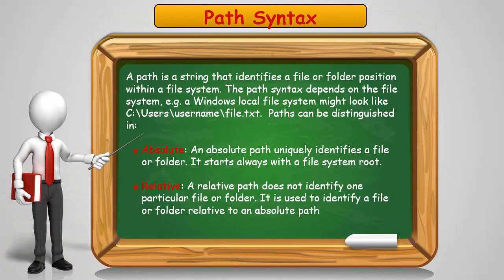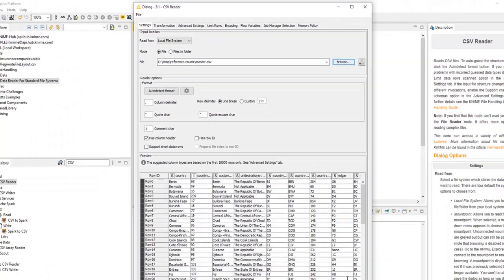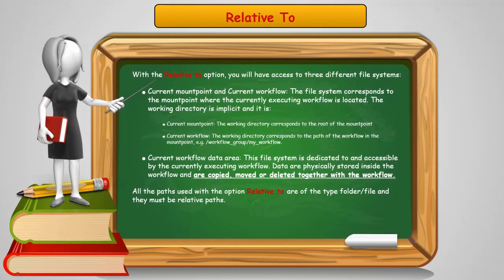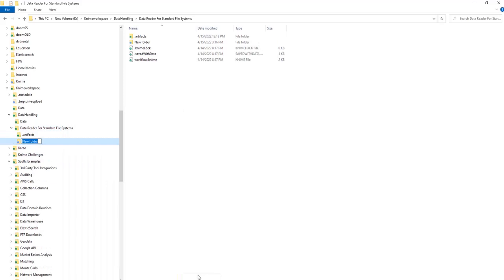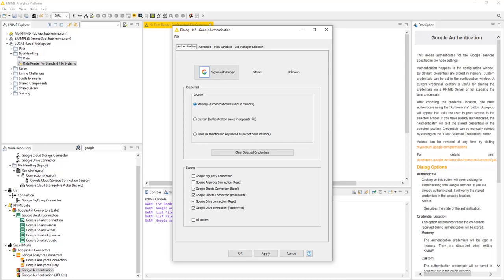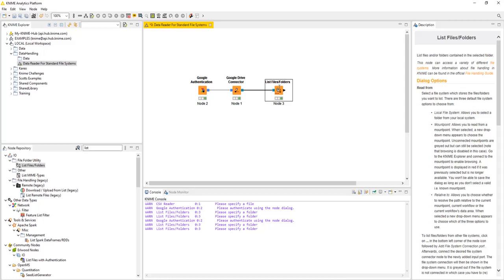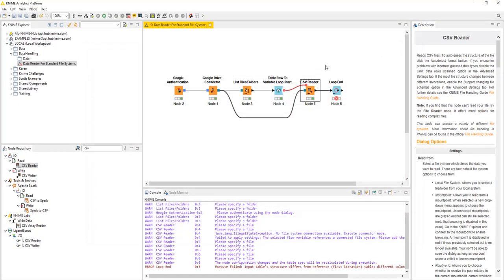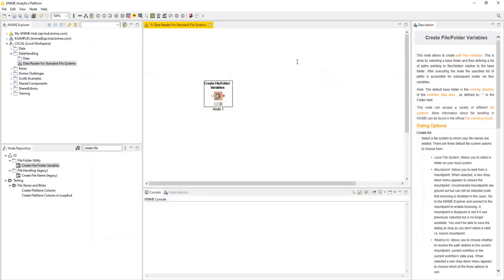Knime Tips and Techniques Part 73 Data File Handling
KNIME File Handling Guide
With the move towards cloud and hybrid environments Knime had to rethink and rewrite the existing file handling infrastructure in KNIME Analytics Platform to provide our users with a better user experience.

With KNIME Analytics Platform release 4.3 they introduced a new file handling framework thanks to which you can migrate workflows between file systems or manage various file systems within the same workflow in a more convenient way.

In this video I cover the following topics are covered:

Basic concepts concerning file systems

How to access different file systems from within KNIME Analytics Platform

How to read and write from and to different file systems and conveniently transform and adjust your data tables when importing them into your workflow

The new Path type and how to use it within the nodes that are build on the basis of the file handling framework

Finally, in the Compatibility and migration section you will find more detailed information about:

How to distinguish between the old and new file handling nodes

How to work with workflows that contain both old and new file handling nodes

How to migrate your workflows from old to new file handling nodes.